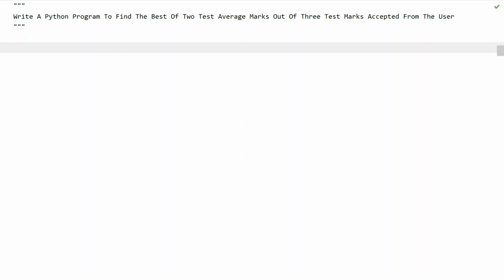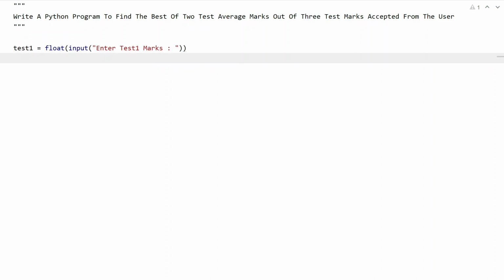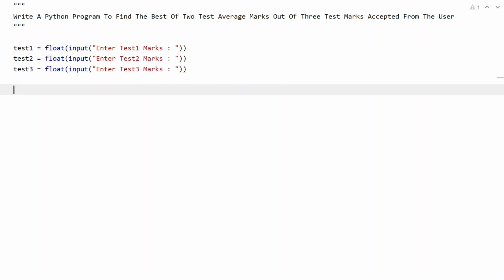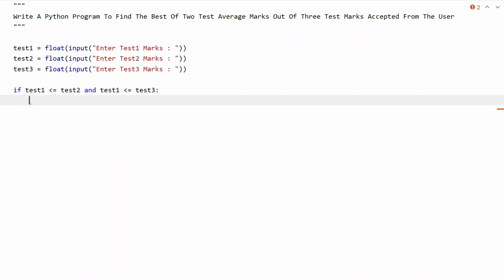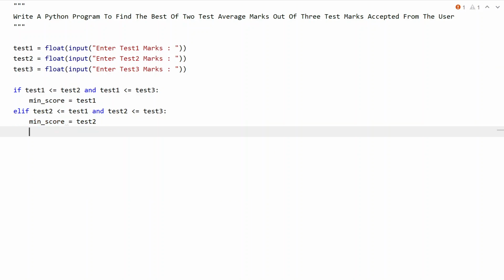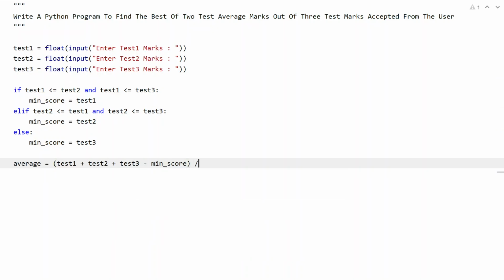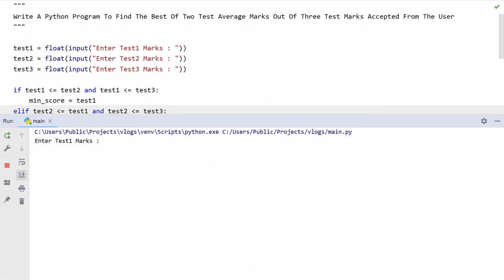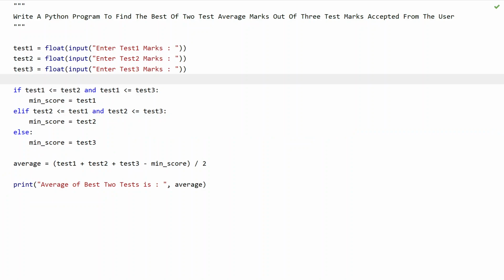Python To Find The Best Of Two Test Average Marks Out Of Three Test Marks Accepted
Write A Python Program To Find The Best Of Two Test Average Marks Out Of Three Test Marks Accepted From The User

In this video you will learn about how to Write A Python Program To Find The Best Of Two Test Average Marks Out Of Three Test Marks Accepted From The User